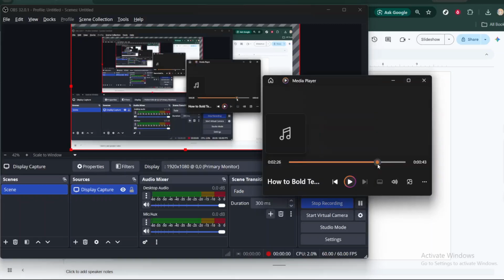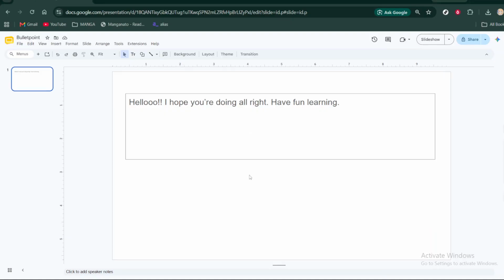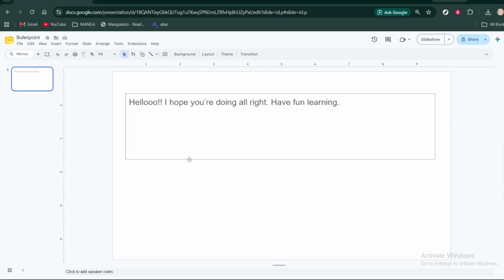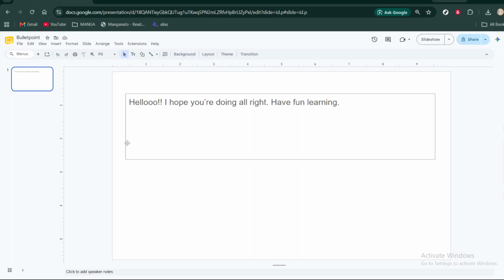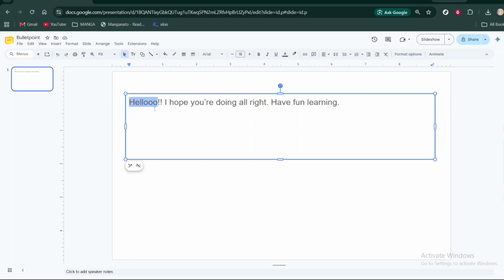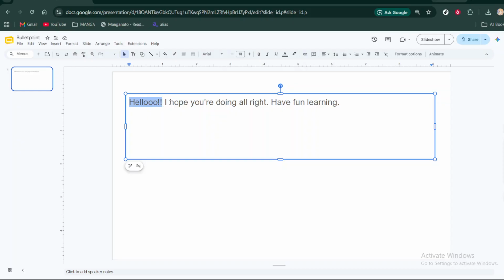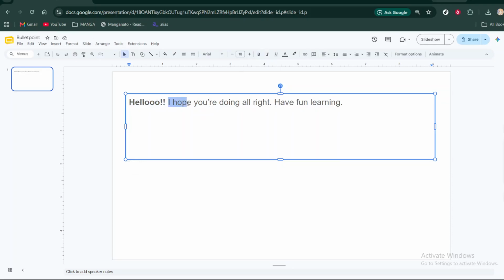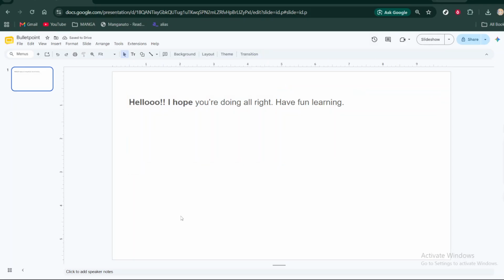How to Bold Text in Google Slides (Updated 2026)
In this video, we discuss how to bold text in Google Slides. Learn the fastest way to make text bold in Google Slides, including using the toolbar button and keyboard shortcuts like Ctrl+B for Windows or Command+B for Mac. Whether you're working on a new or existing presentation, this tutorial covers highlighting text, common mistakes, and triple-clicking to select entire lines.

00:00 Introduction to Bolding Text
00:26 Tutorial Overview and Setup
00:40 Opening Your Google Slides Presentation
01:06 Highlighting the Text to Bold
01:18 Common Mistake: Clicking Text Box Only
01:36 Triple-Click to Select Entire Line
02:00 Using Keyboard Shortcuts Ctrl+B or Command+B
02:22 Verifying Your Bolded Text
02:45 Final Tips and Conclusion